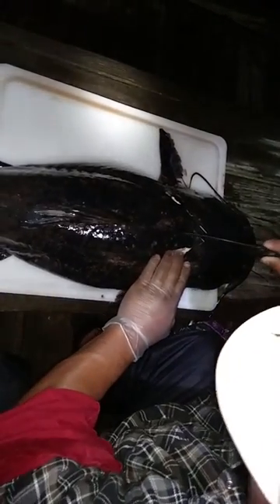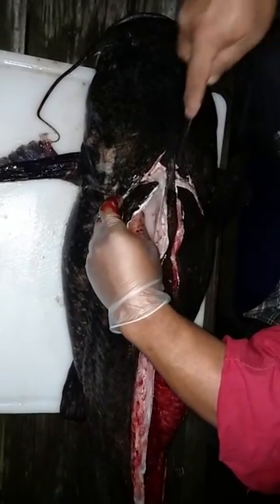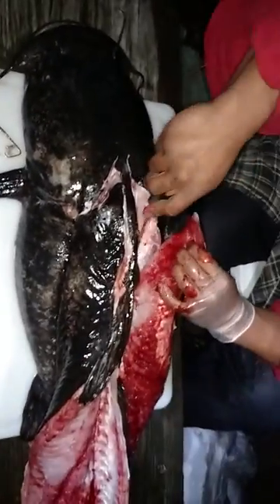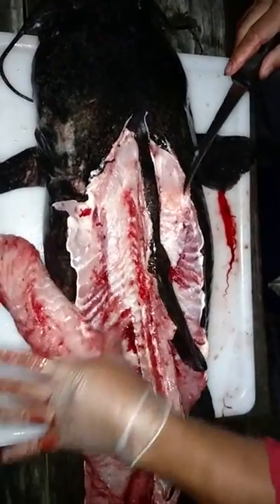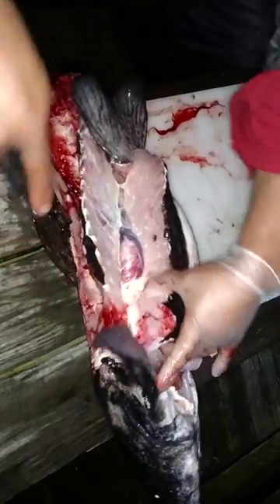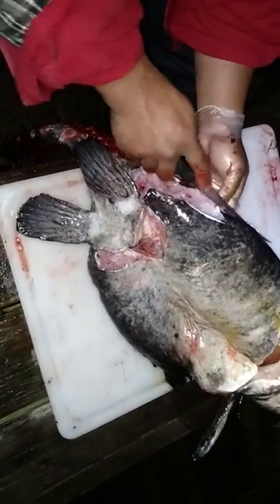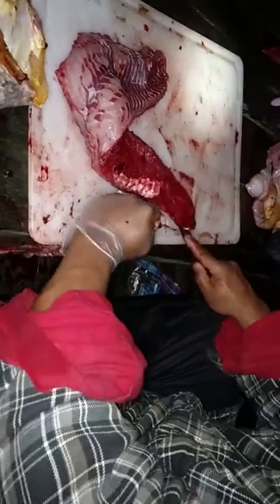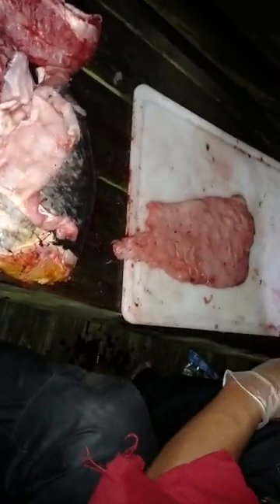Cleaning a big flathead.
Damien shows how to filet a big cat, while wasting as little meat as possible. See next video for cheek-filets.